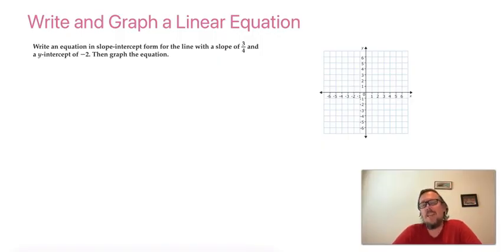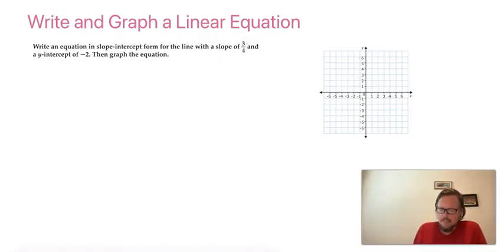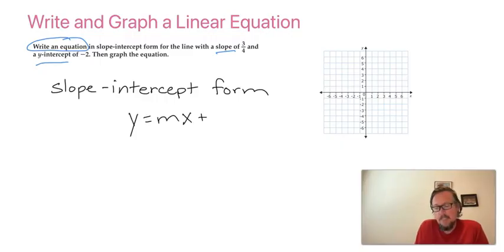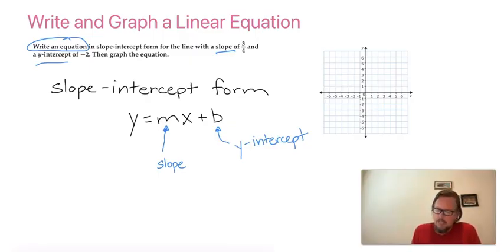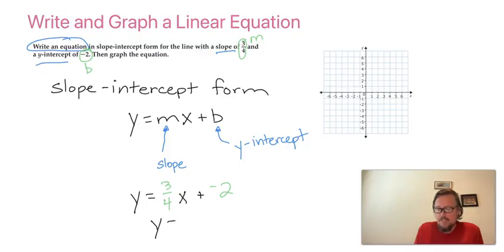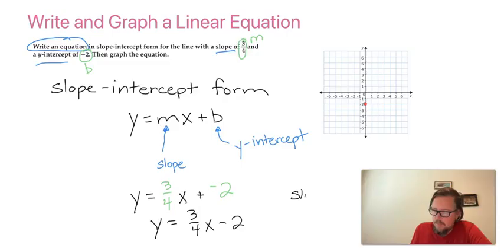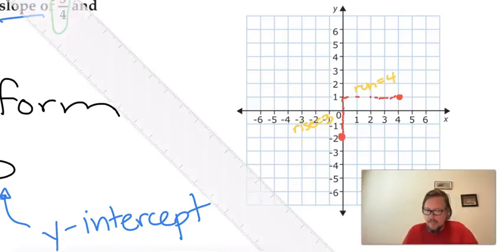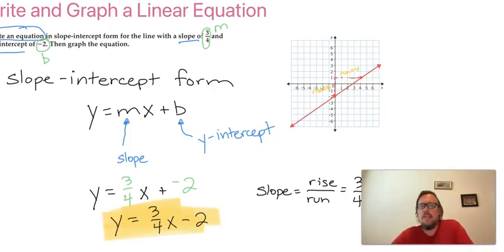Lesson 4.1.1 Graphing Equations in Slope Intercept Form: Write and Graph a Linear Equation